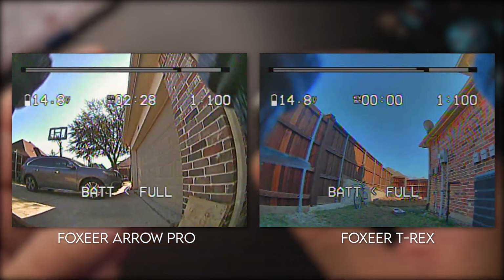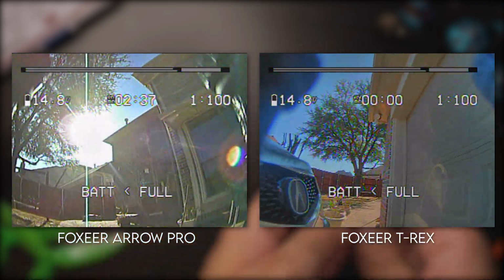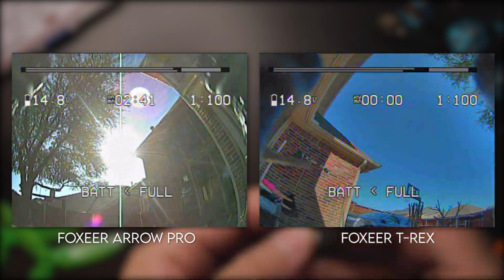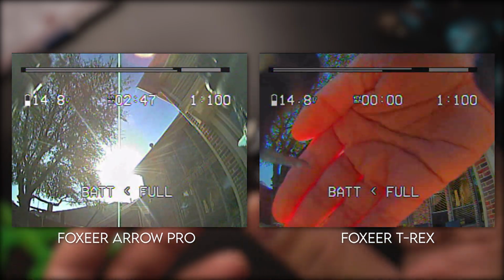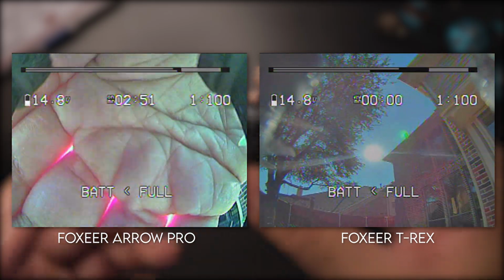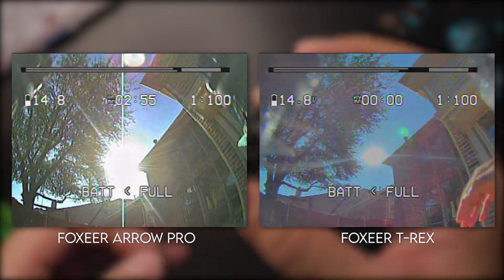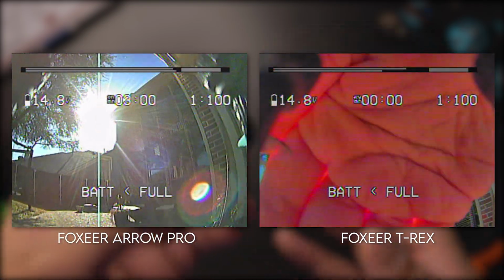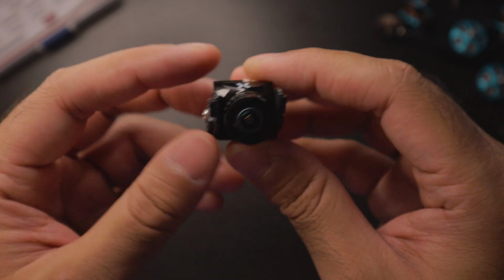Budget Vs. Premium FPV Analog Cameras (Ft. Foxeer T-rex and Arrow Pro) (4K)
Hey guys! Today we will be taking a look at whether or not buying a premium FPV analog camera is worth it over a cheaper one!

Foxeer Arrow Micro Pro:
RaceDayQuads:

0:00 Introduction
1:12 Foxeer T-Rex Specs
2:47 Foxeer Arrow Specs
4:00 Intro to Comparison
4:49 Comparison Side-by-side videos
6:49 More Comparision
7:13 Is an expensive camera worth it?
10:26 Conclusion/TL;DR

My gear:
Video Camera: Canon EOS M50
Camera: GoPro Hero 7 Black
Transmitter: Frsky Taranis Qx7
Goggles: Fatshark HD3 w/ RapidFire Module
Goggle antennae: TBS triumph, and Foxeer Echo Patch
Goggle battery cable: TBS Syk Goggle Cable
Edited on Premiere Pro

5" Quad:
Motors: RcInPower Smoox 2306.5
Frame: iFlight SL5
Old VTX: PandaRC vt5805
New VTX: Rush Tank Ultimate II
FC/ESC: Mamba F722s stack
Old Camera: Foxeer Arrow Micro
New Camera: Foxeer T-rex
VTX Antennae: Foxeer Lollipop
Props: HQ prop V1S 5043
Battery of Choice: 4S 1500mah CNHL Black or RDQ Batteries
Radio Link: TBS Tracer

GoPro Settings:
4k 30fps Superview
Protune: ON
Color: Flat
ISO Min: 100
ISO Max: 100
Shutter Speed: 1/60
EV: -.05
ND: 8, 16, or 32, depending on how bright, the brighter the higher the ND.